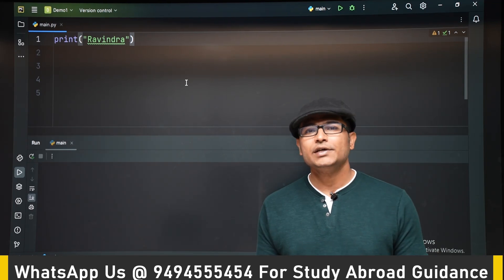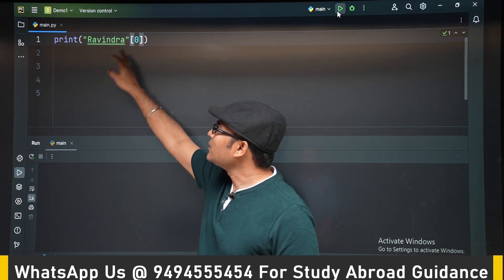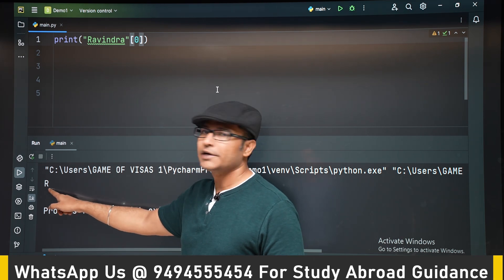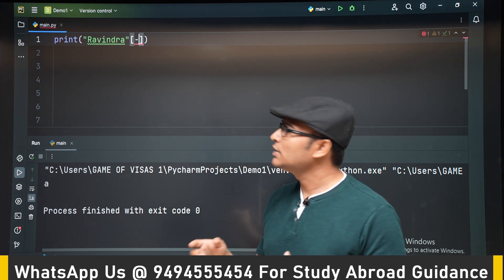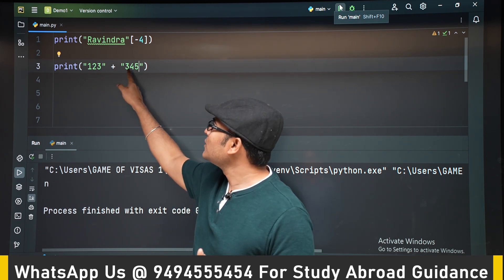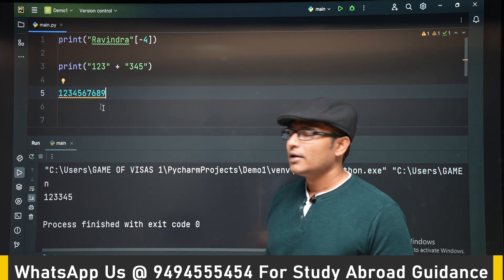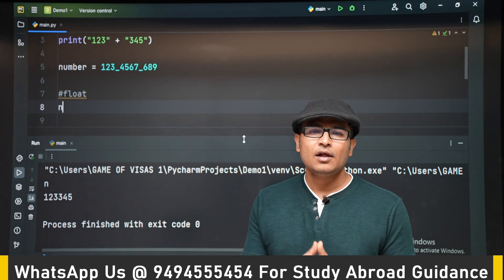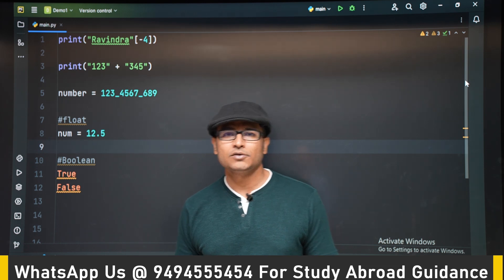PYTHON | Primitive Data Types | Ravindrababu Ravula